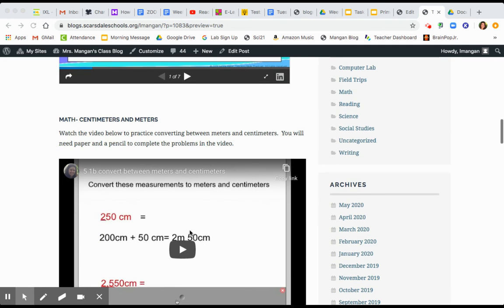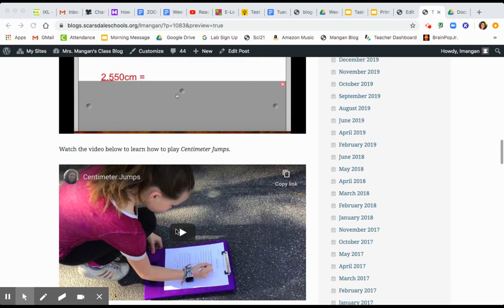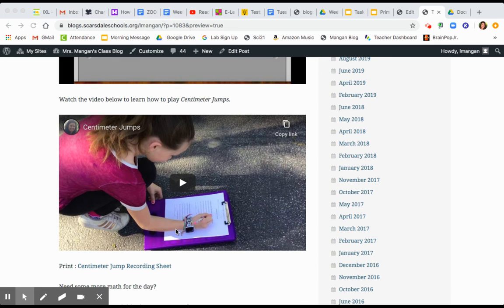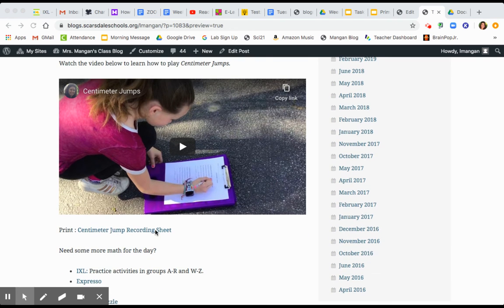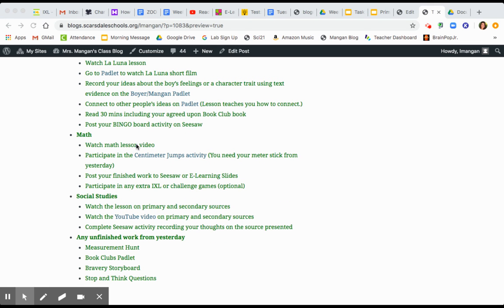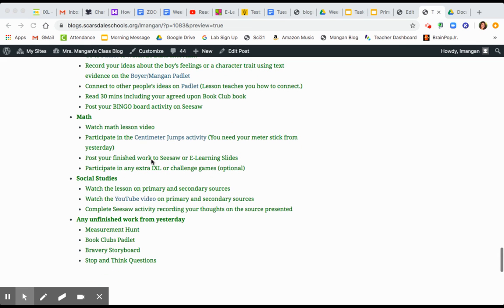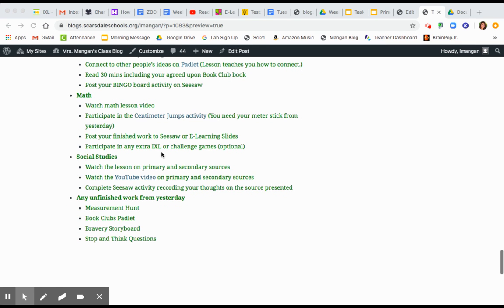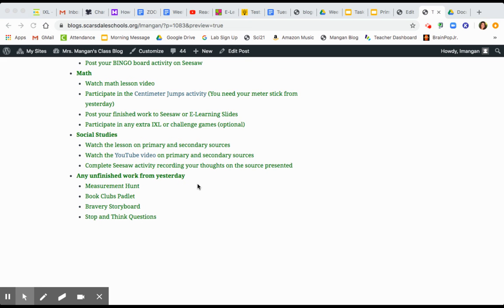Introduction May 12th